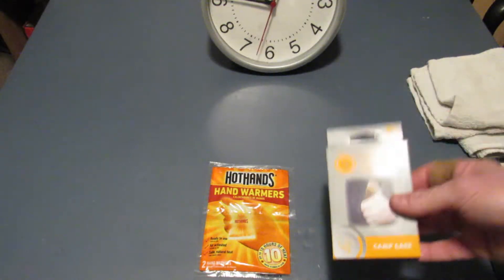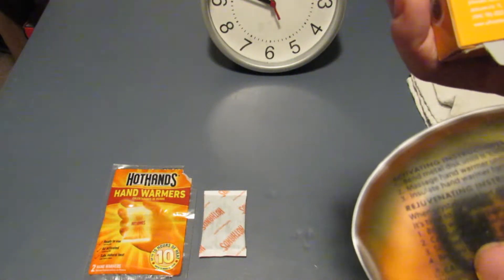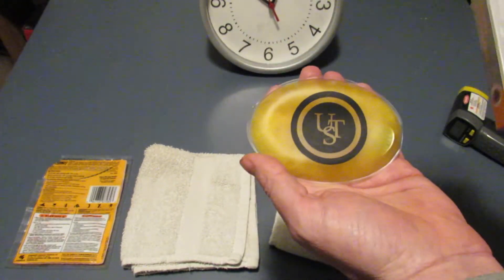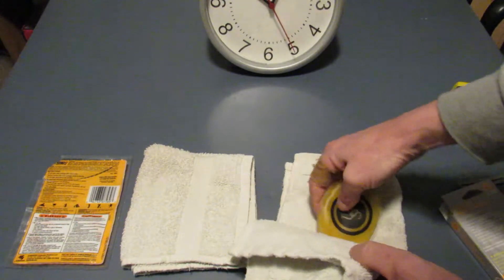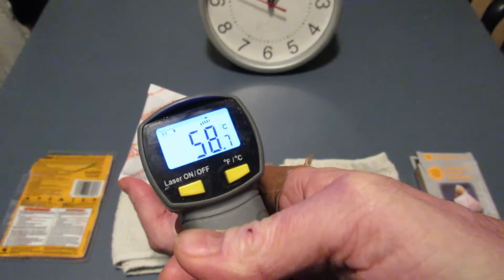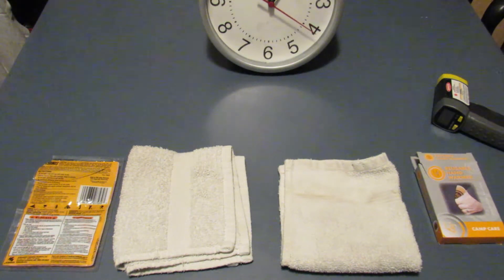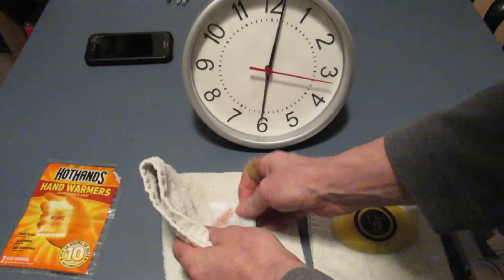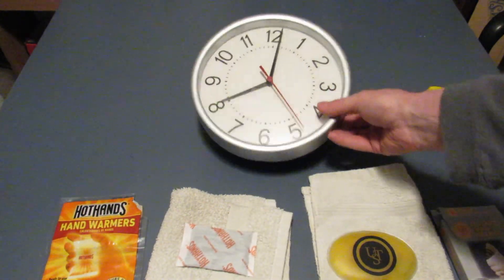How hot and how long will Hothands and UST (Ultimate Survival Technologies) Hand Warmers last?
Have you ever questioned how long hand warmers will last and how hot they get?  Well here I test a couple of hand warmer brands out to find out.